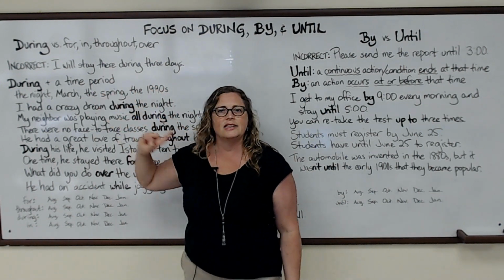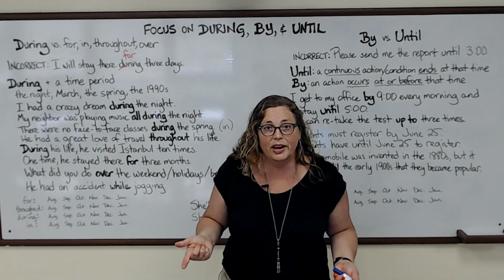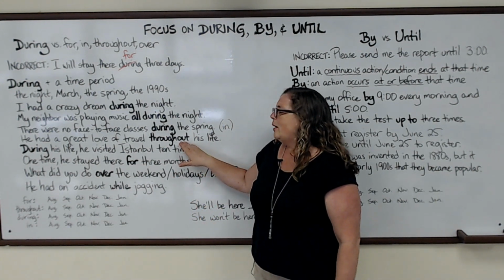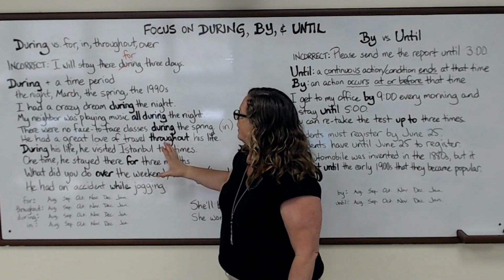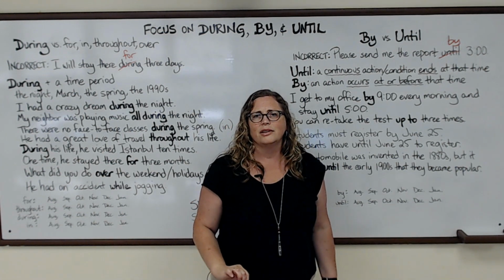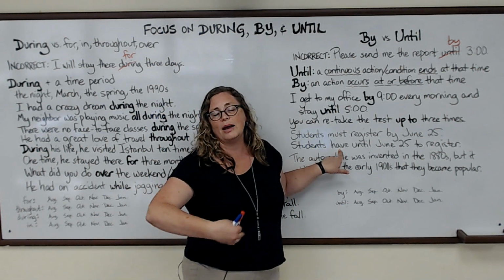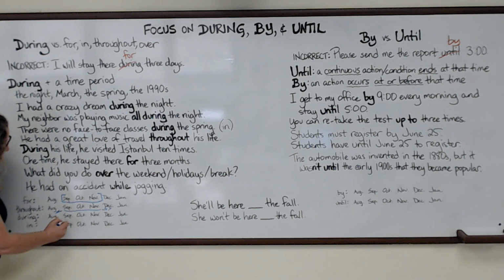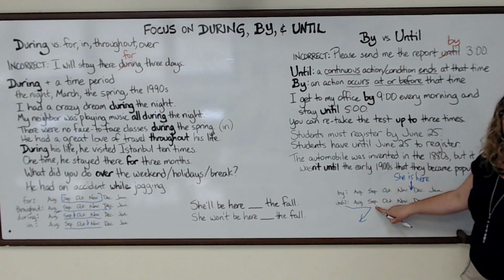During, By, Until: Problematic Prepositions of Time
This video explains how to use during, by, until, and some of their preposition friends, with focus on common errors and detailed understanding.